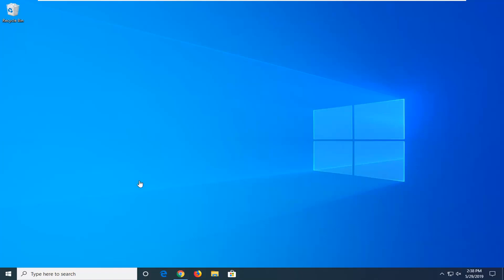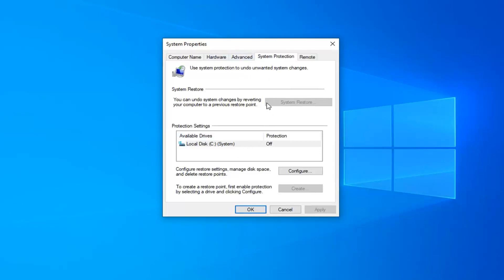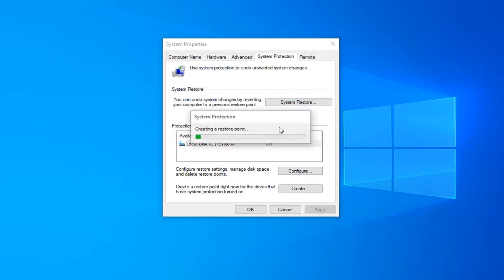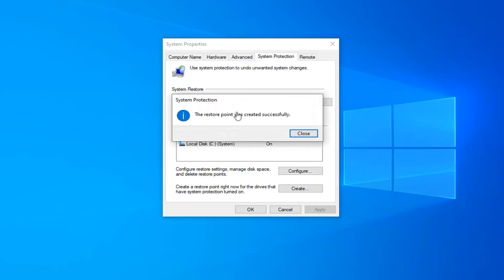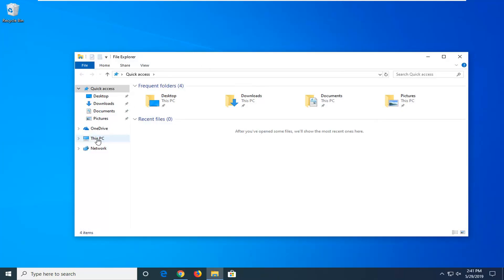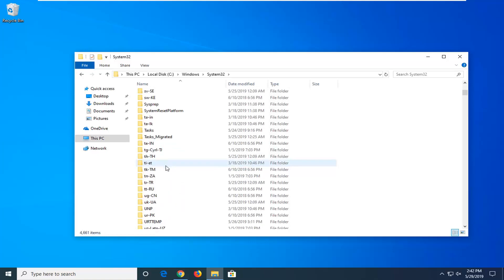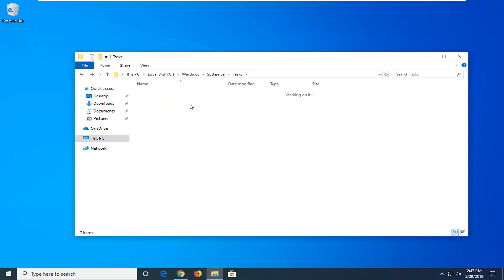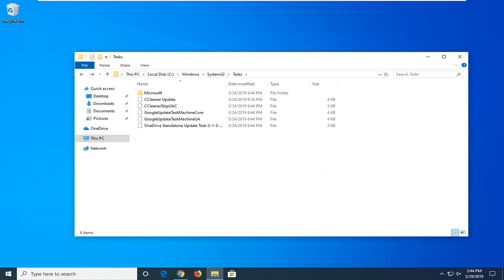FIX windows cannot find c:\program files(x86)\user extensions\client.exe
windows cannot find c:\program files(x86)\user extensions\client.exe

Issues addressed in this tutorial:
windows cannot find c /users
windows cannot find c program
windows cannot find c users make sure you typed the name correctly
windows cannot find c program files windowsapps
windows cannot find c amd radeon installer
windows cannot find c /users windows 10
windows cannot find c program files x86 adobe
windows cannot find c users appdata local temp file exe
windows cannot find c users appdata roaming
windows cannot find c google autoit3.exe
windows cannot find c program files x86
windows cannot find a computer or device named
windows cannot find c make sure you typed the name correctly
windows cannot find c drive